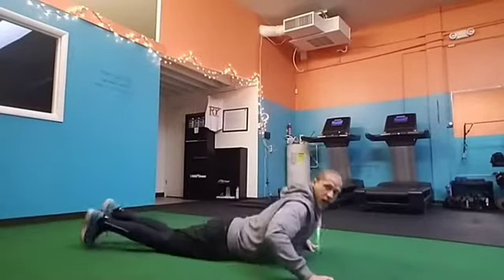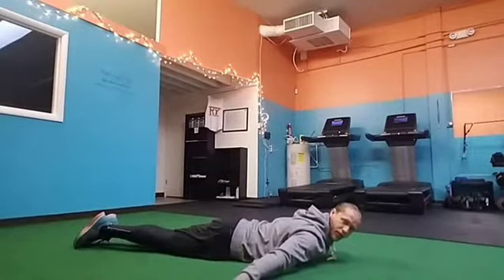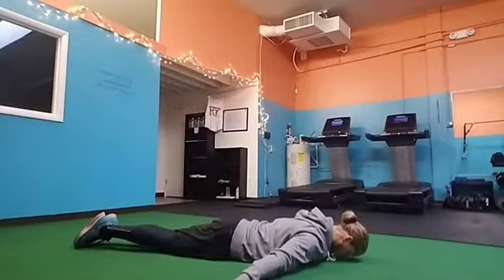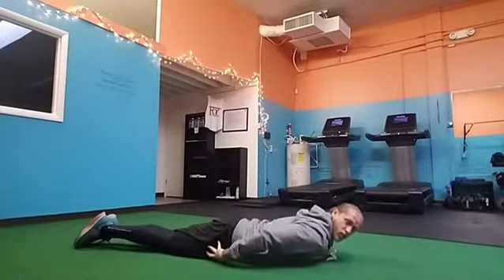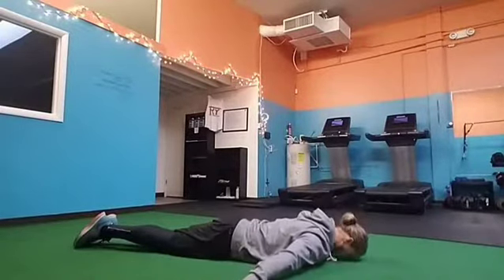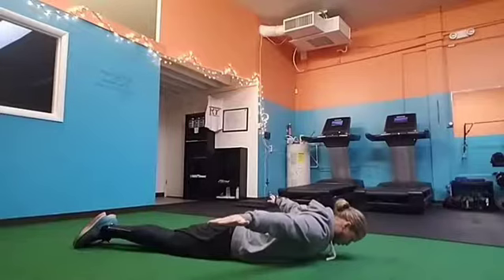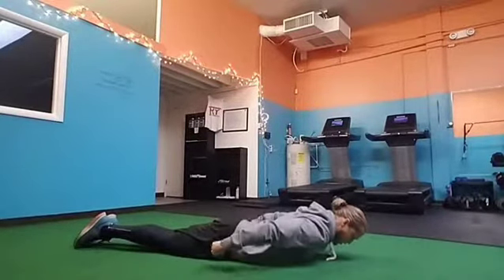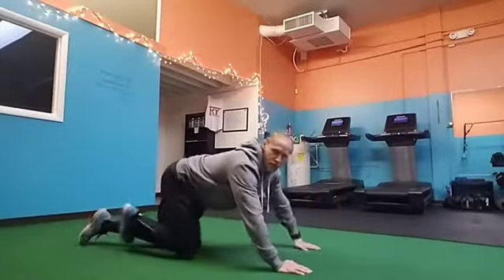Postural prone cobra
Technique Tuesday:
Postural prone cobra. This exercise is meant to engage the muscles of the posterior chain and connect that feeling from your brain to your muscles. It is important to keep your glutes flexed and hips driven into the ground and squeezing your feet and knees together , get your head away from the ground keeping your chin tucked so that you have a neutral spine and lift your arms up and away at a 45 degree angle while squeezing your shoulder blades together. If you have any questions shoot us a message